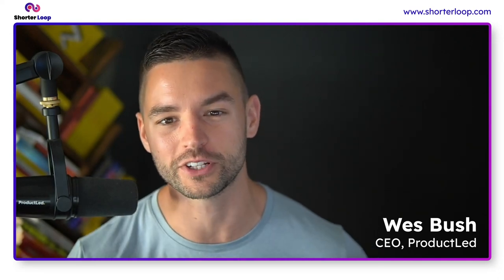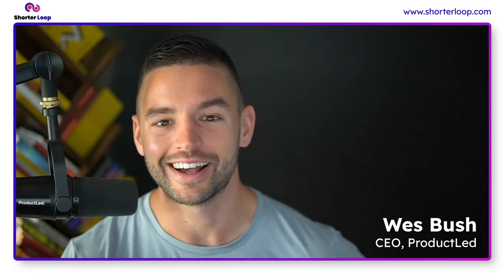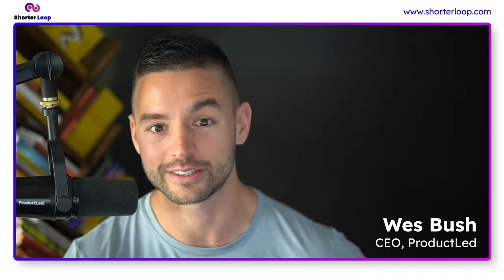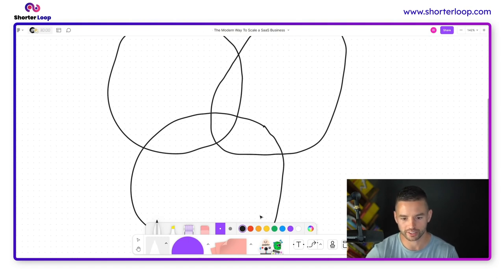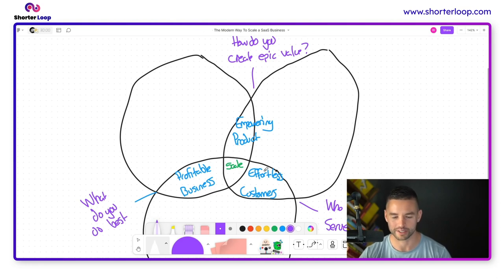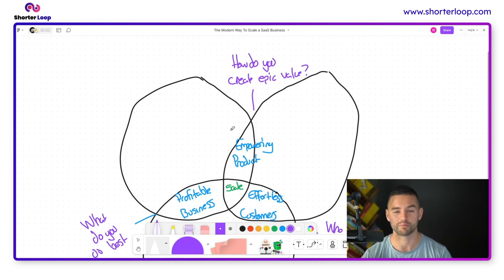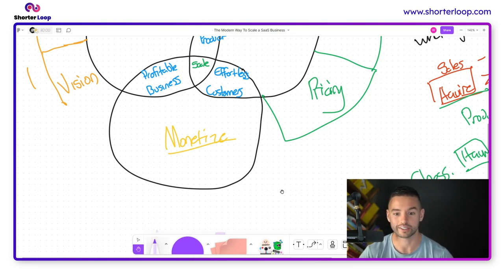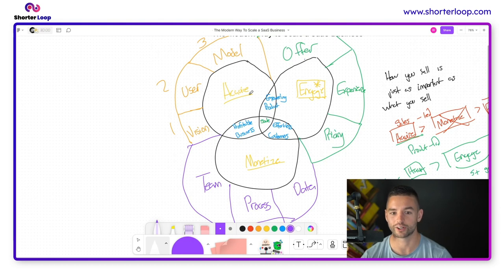ShorterLoop.com | Wes Bush | Speaker| What should SaaS companies do 2 drive Product-Led Growth?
Meet Wes Bush, CEO of ProductLed Systems - one of our eminent speakers at the Shorter Loop Event - Seize the competitive advantage with AI-backed product management. Wes is talking about an important topic in today's modern SaaS world "What should SaaS companies do 2 drive Product-Led Growth?"

Here he talks about the traditional way to grow SAAS business and a more customer value-led insightful SAAS business that will drive revenue. Shorterloop.com teamed up with him to share his perspectives with you - Business owners, CTOs, CPOs, CIOs, CEOs, Product Managers, and Product Owners of all sizes of SaaS companies from startups to mid-sized (small and medium business) to enterprises.

He did a remote workshop for Shorter Loop's audience, check this out. Shorter Loop conducts FREE product discovery and product consulting sessions for all sizes of companies to help them drive end-to-end product-led growth be it SaaS or from any industry that has a product idea but doesn't know how to take that to market, what insights are necessary before you design/build your product, how to validate your ideas with your target customers, target audience, what experiments you should do before creating your product /solutions. It's like a north start for your product ideas to make them a reality and coaches you continuously by listening through your stakeholders, customers, and partners to synthesize and analyze feedback backed by Gen AI and deep tech to present you the problem and probable solutions, which then helped you to design/ define the right solutions through problem discovery, solution discovery, business discovery. It helps you do your GTM strategy right, and focus on the right problem at the right time with the right people so that your business doesn't become a failure. Powered by Design Thinking, and Agile Methodologies, and Strategic Product Vision and Management. Cuts down your product management cost by 50% while supercharging your and your teams' productivity by 3X - 10x (product managers, engineering, software development, customer support, sales, marketing, strategy and others).

Explore: Shorterloop.com
Try Shorter Loop for your evaluation today

Dec 12th Global Virtual Webinar comes to you, register to gather knowledge and gift yourself a day of insight, innovation, learning, networking, and growing together.

Register for the event: 🔗 Register now for the morning session (8 am CET/12:30 PM IST)
🔗 Or join the evening session (8 am PST/9:30 PM IST) based on your convenience.

About Shorter Loop: Being featured on G2, Product Hunt & the recipient of CrozDesk awards: "High User Satisfaction, 2023" and "Quality Choice, 2023" in Product Management and SourceForge award: "Fall 2023 Leader" in product management, Shorter Loop is an end-to-end customer-centric product management platform for modern product teams and business owners of all sizes. Powered by AI, Design Thinking & Agile Product Management.
Make your product idea a reality using "Listen. Ideate. Collaborate. Discover. Strategize. Define. Plan. Build. Measure & Learn." Loved by 1000s of passionate product and business owners globally.